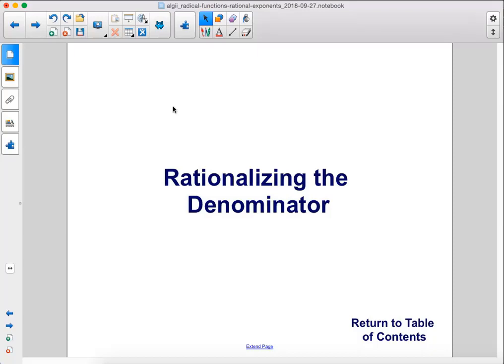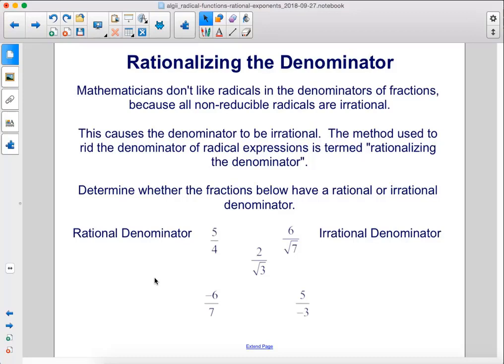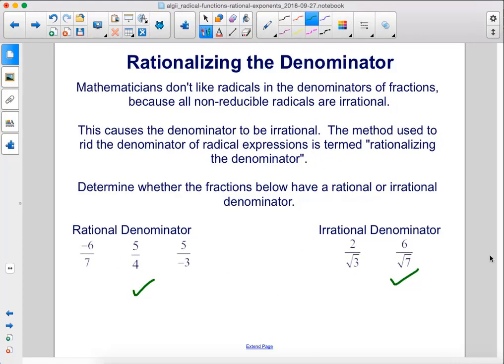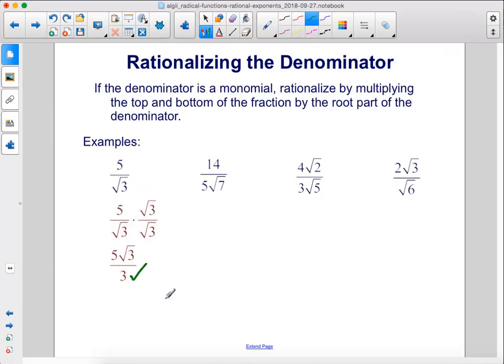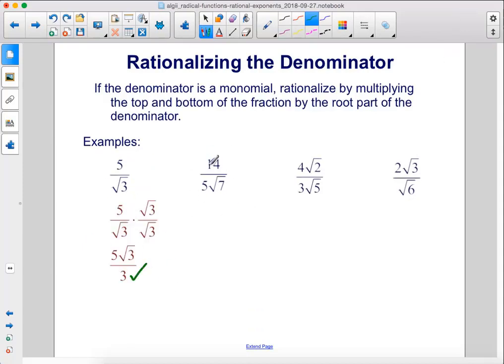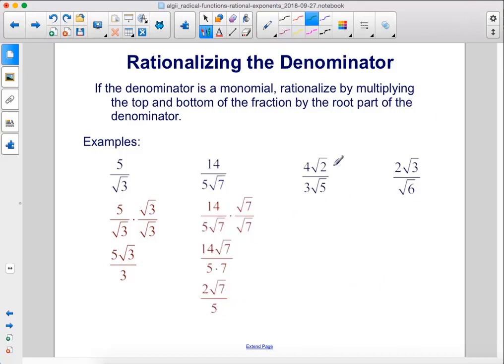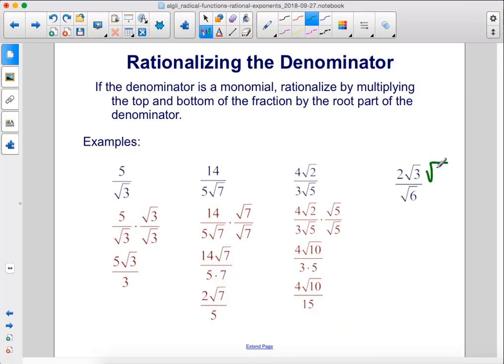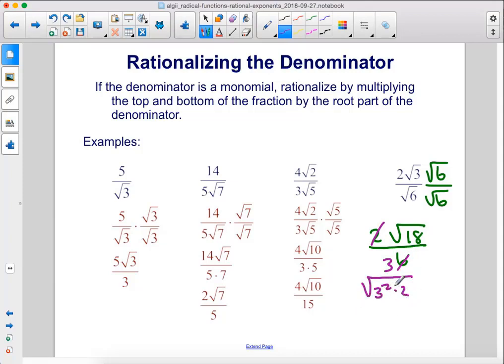Rationalizing the Denominator Part 1